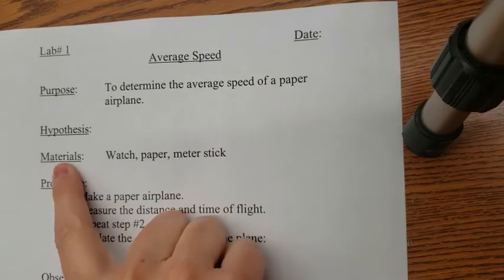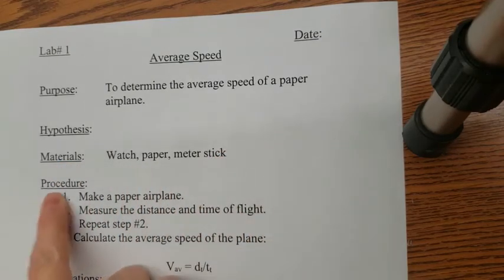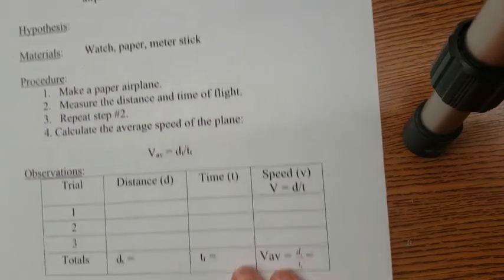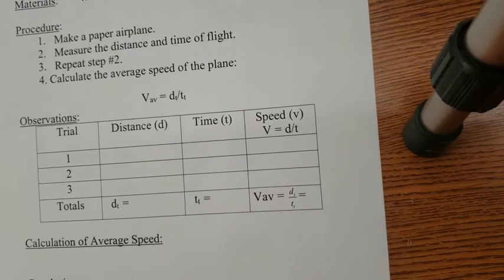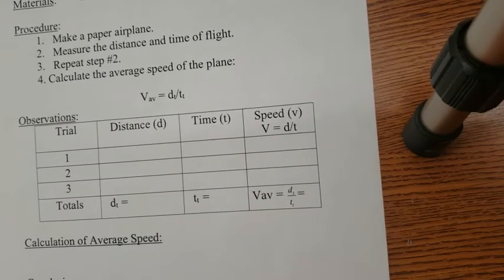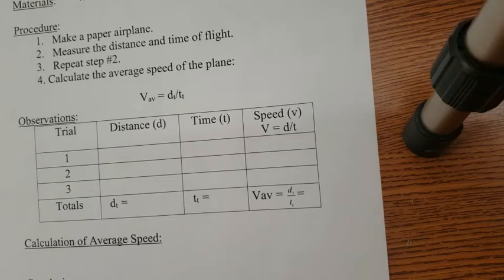Lab 1 Average Speed